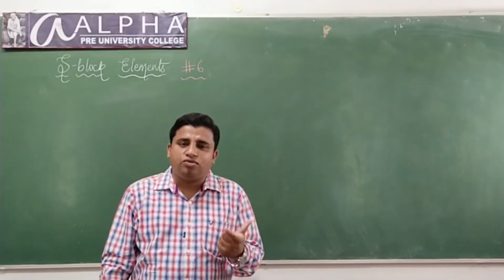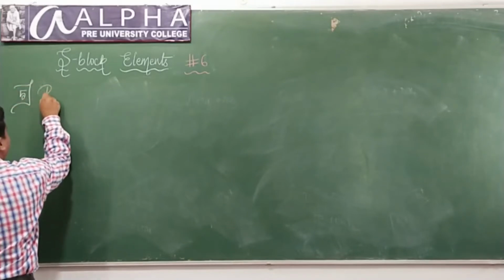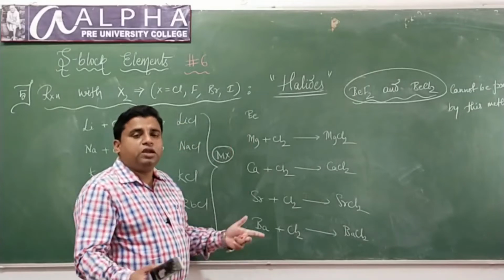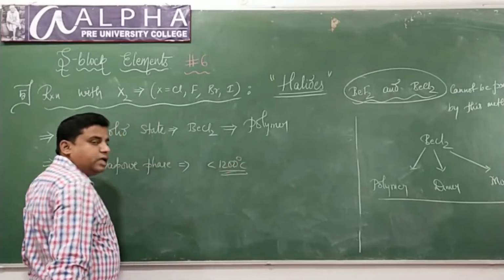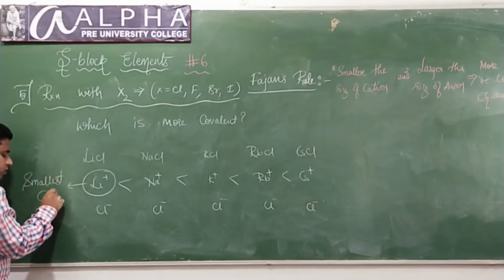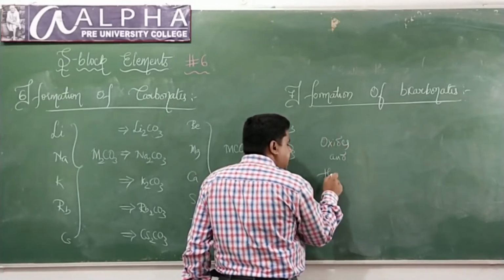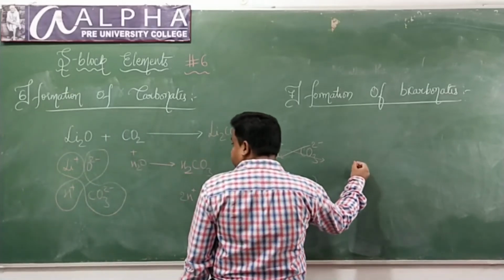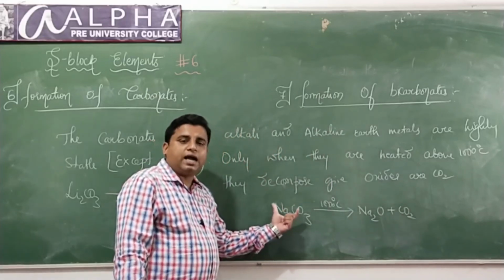Class 11: s - Block Elements: Lecture Series 6